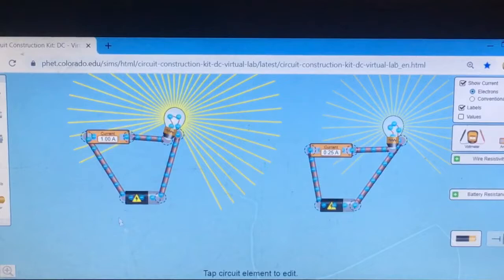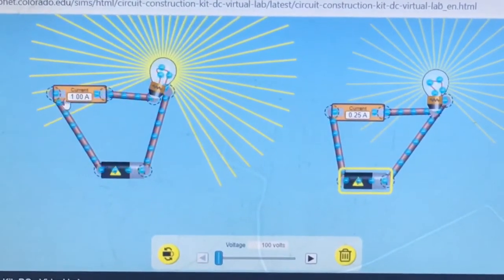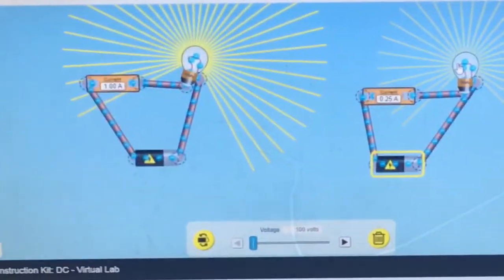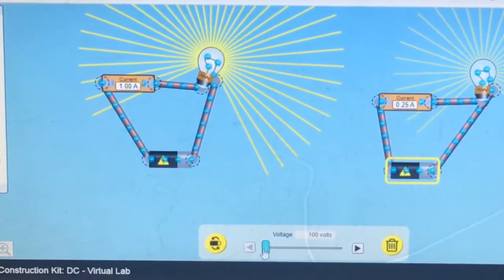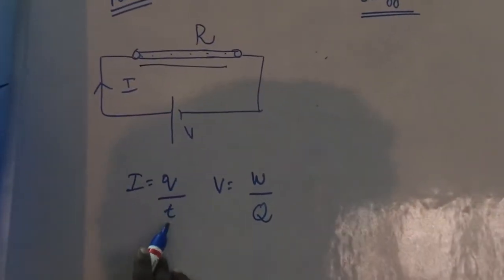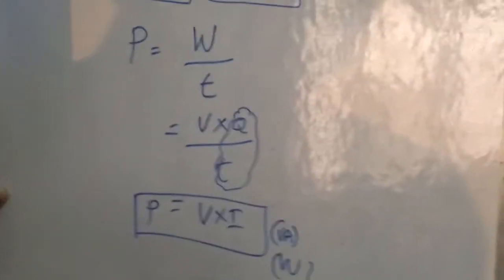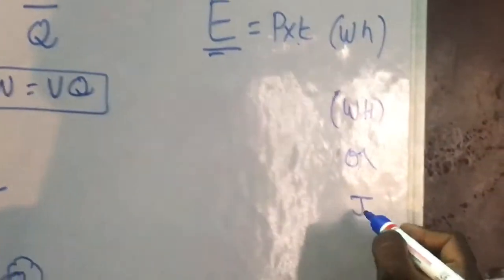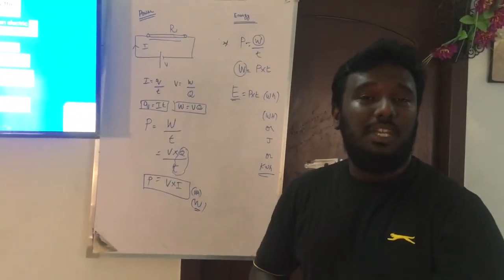Electric power and Electric energy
Concept explained for cbse and state board